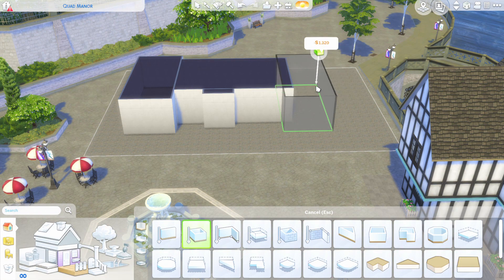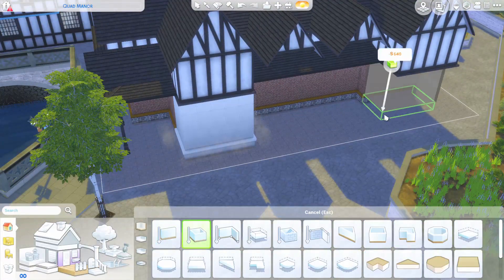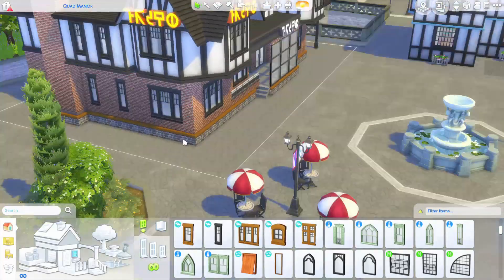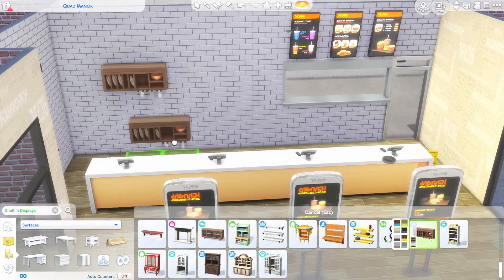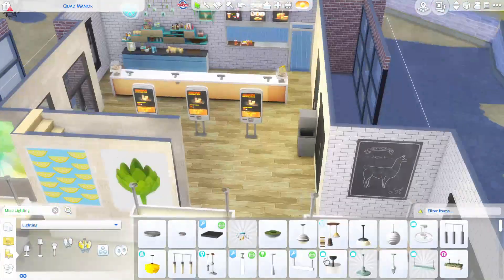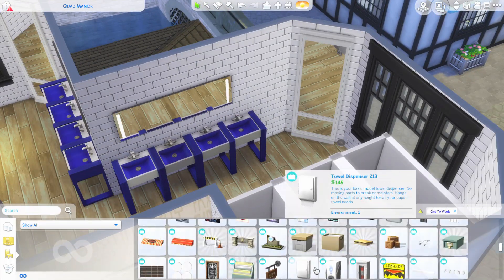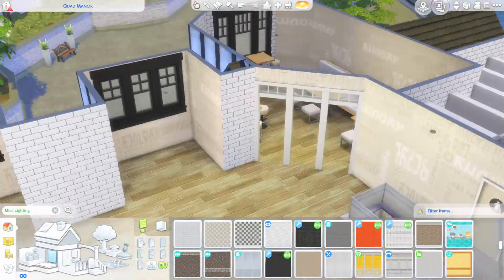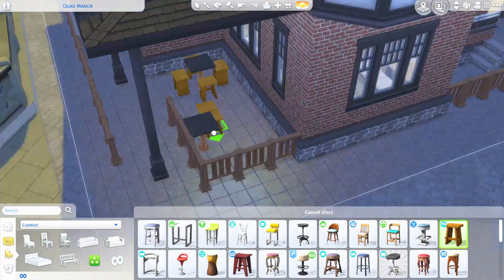We can now make Fast Food Restaurants in The Sims 4 // Sims 4: Speed Build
Guys, LittleDica has come out with a new stuff pack - the Greasy Goods stuff pack, complete with everything you need to make a fast food restaurant - compatible with dine out, if you have it.

Available to download on the gallery, must include mods in your search.

Gallery ID: charlottemneill